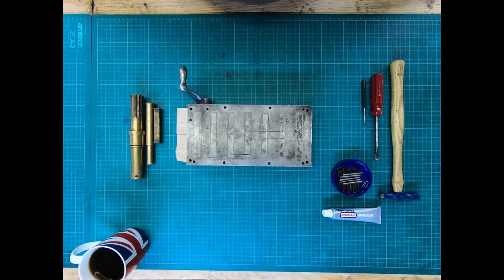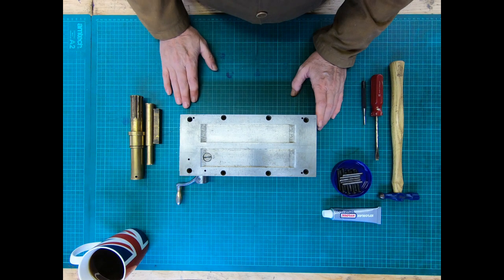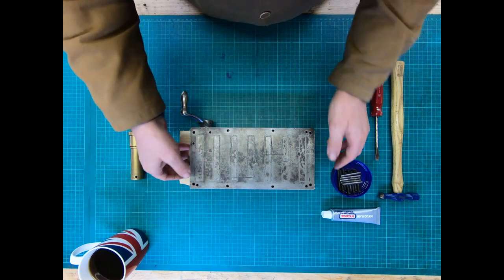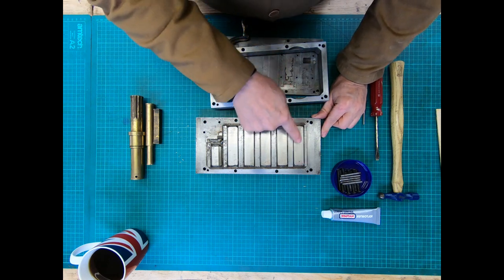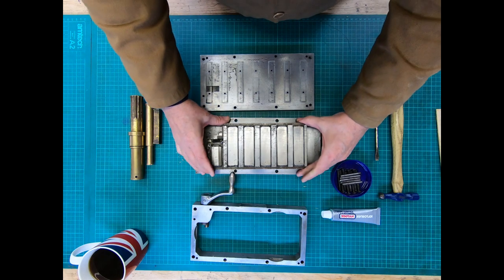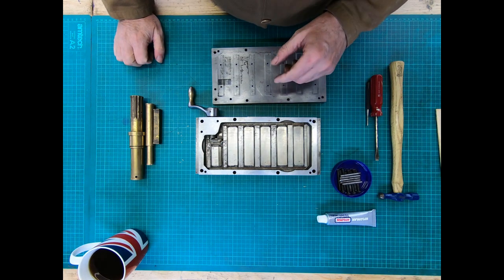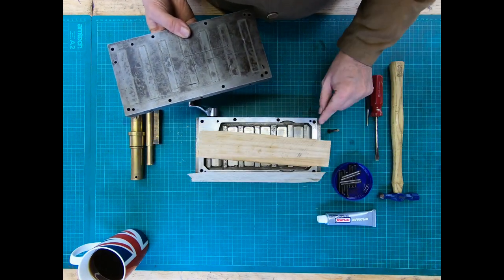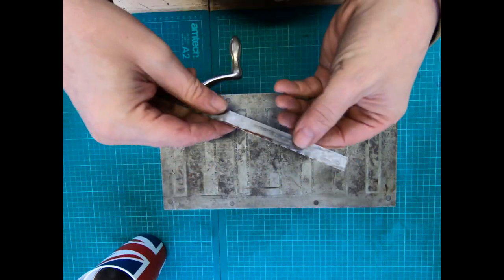Eclipse Magnetic Chuck Maintenance.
Eclipse Magnetic Chuck Maintenance - Today we will have a look inside an Eclipse Magnetic Chuck. I will tell you how I disassembled and reassembled it.

𝐔𝐒𝐄𝐅𝐔𝐋 𝐋𝐈𝐍𝐊𝐒.

Books.

Consumables.

Hand Tools.

Machine Tools.

𝗦𝗔𝗬 𝗛𝗘𝗟𝗟𝗢.

𝐇𝐀𝐒𝐇𝐓𝐀𝐆𝐒.